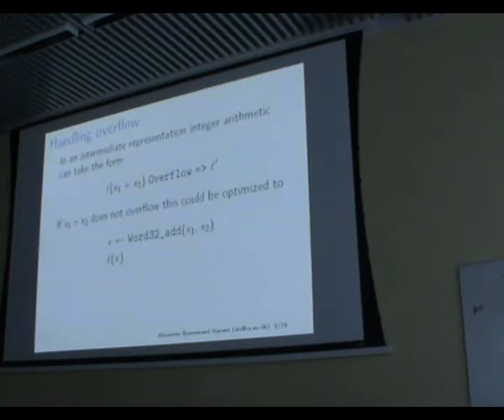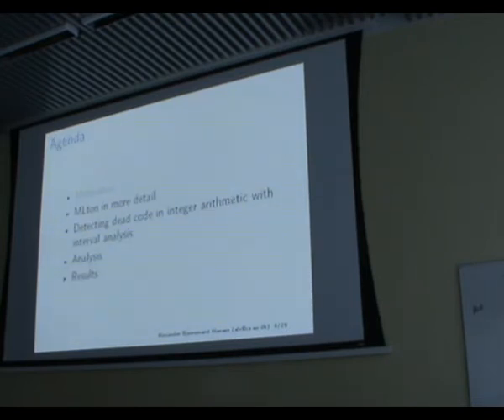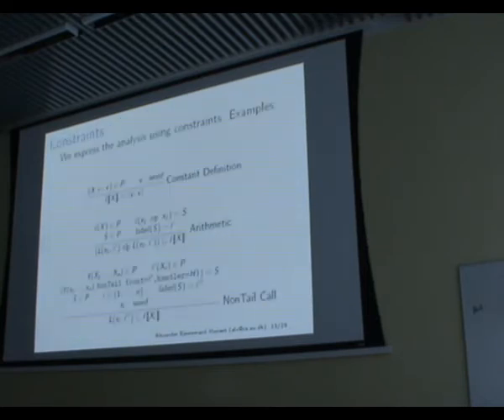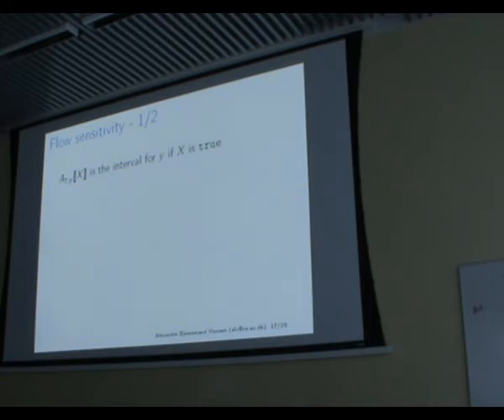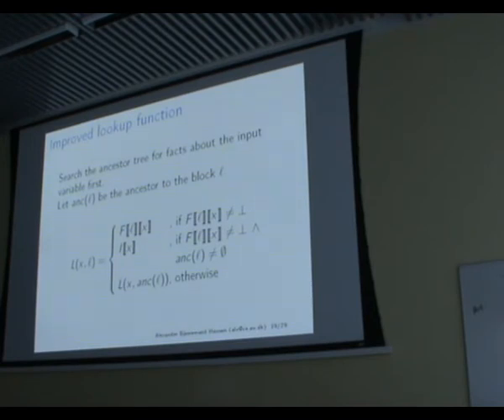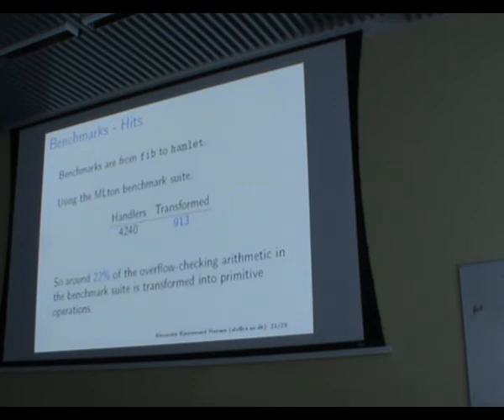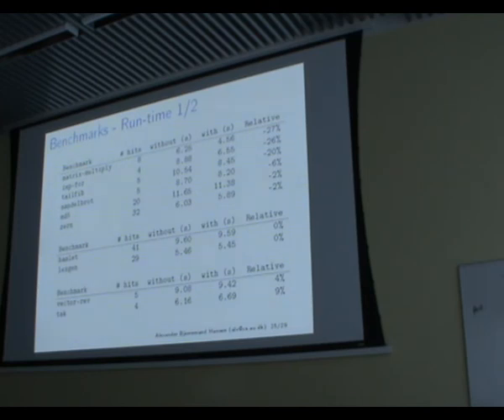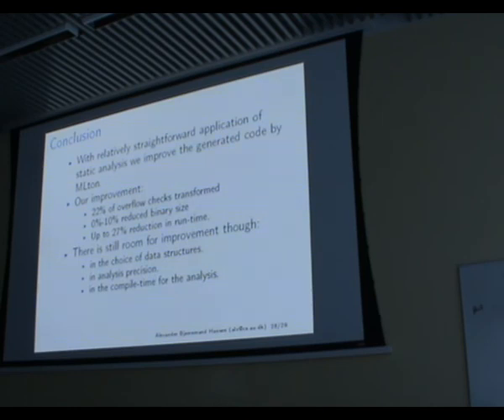ML workshop 2012. Alexander Bjerremand Hansen: Handling overflow in MLton.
ML Workshop @ ICFP 2012.  Alexander Bjerremand Hansen:  Handling overflow in MLton.